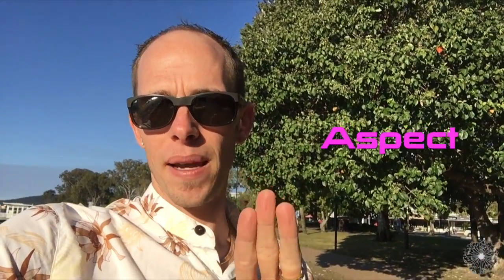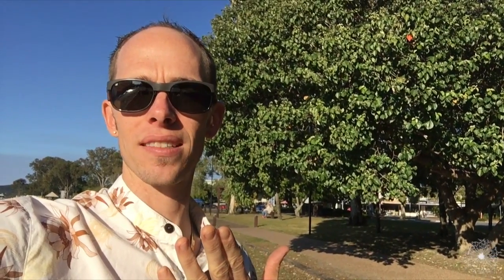Tips for great video on your Smartphone!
Here's a quick video about using your smartphone to create simple, good looking and great sounding content.

How does it get even better?!